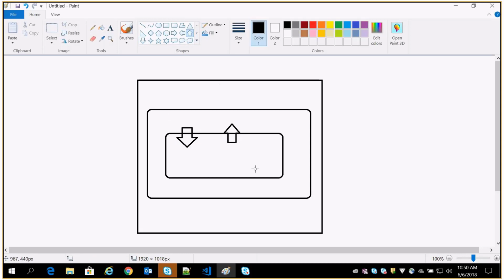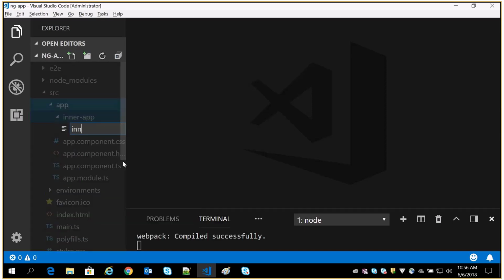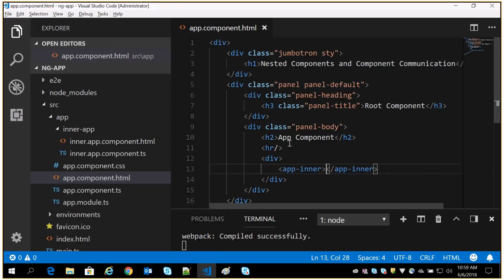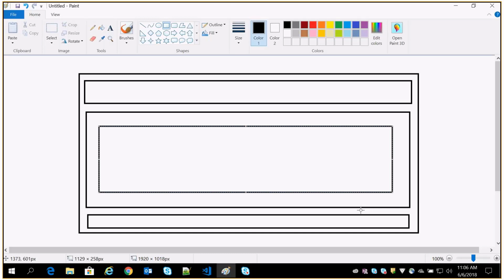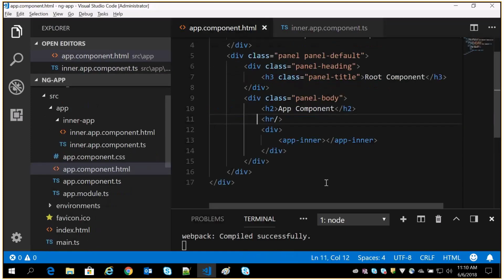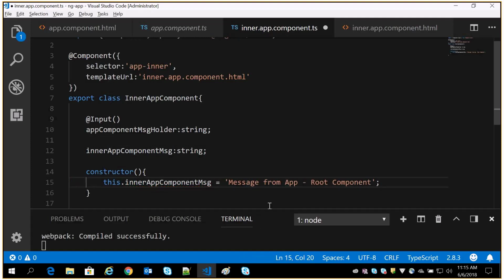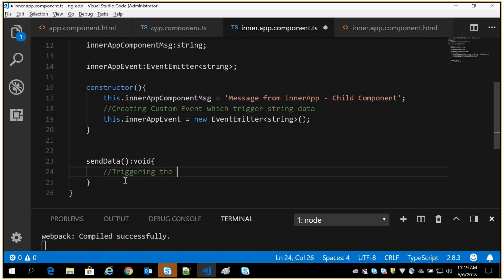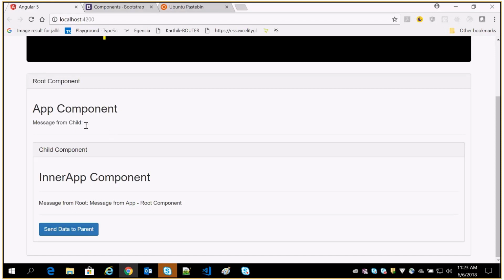04 Nesting Components Component Communication